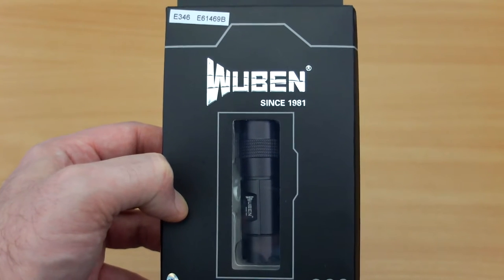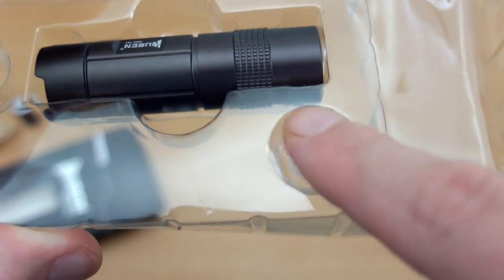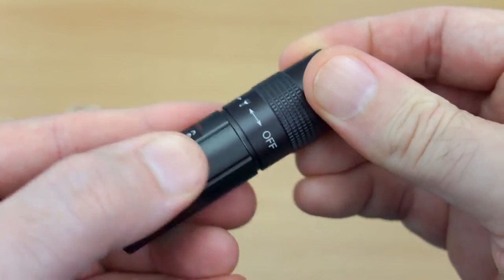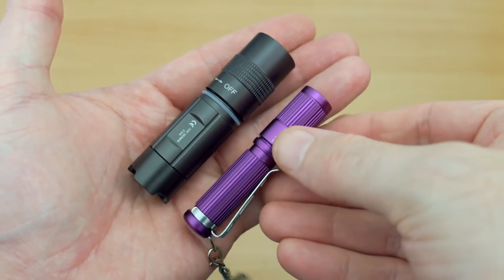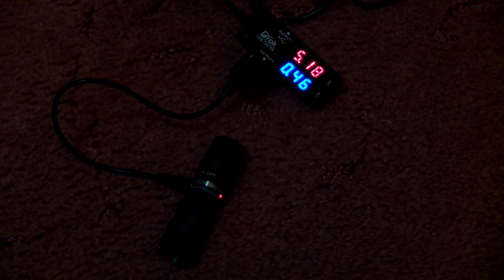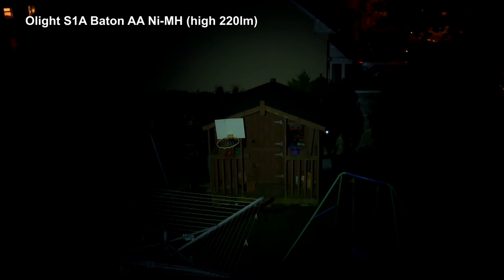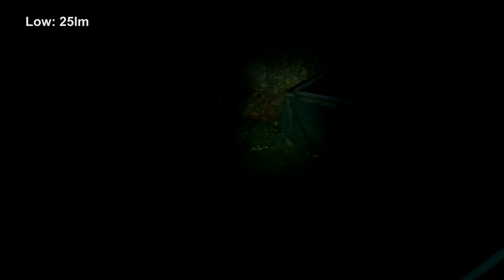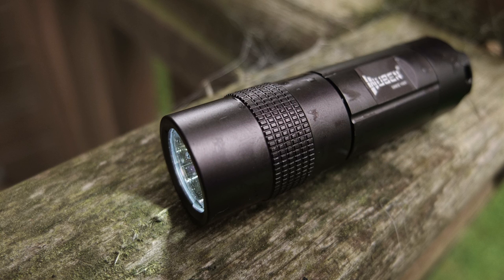Wuben E346 LED Torch: Review & Test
Amazon USA UK
A hands on review and look at the compact 16340/CR123A powered compact torch from Wuben. This model has a built in micro USB charging port and includes a rechargeable battery in the pack. How does this "value" pocket EDC flashlight/torch hold up?

Review includes battery test, beam shots, charging speed

Details from the maker:
 Main Features:
● Perfect for home use, camping, hiking, searching, trekking, hunting, fishing, car emergency, etc.
● CREE XP-G2 LED gives out super bright and stable light beam with low energy consumption
● Two lighting modes ( low, high ) are suitable for different occasions
● Special appearance design, wear-resisting, impact resistant and scratch-resistant
● IPX8 waterproof function allows you to use it in any weather
● Made of aluminum alloy, durable to use and sturdy in hand
● Twist the head to turn on the light and adjust the brightness
● You can charge the battery rapidly by any devices with a USB port, such as computer, desktop, laptop, power bank
● The key ring for easy carrying
● Powered by 1 x 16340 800mAh battery ( included )
● Impact resistant to 1.5M
● Lightweight, compact and small size
● After fully charged, it can be used for 1.2H at high brightness and for 11.5H for low brightness
● Light source: CREE XP-G2
● Lumen: 300LM
● Waterproof standard: IPX8 ( under water 2M )
Specifications
 Battery Type: 16340
Body Colour: Black,Gold,Pink
Body Material: Aluminium Alloy
Emitting colour: White
Function: Anti-knock,Household,Portable,Shock Resistant
Light Source: LED
Support Dimmer: 2-4 files
Switch Mode: High/Low
Waterproof: Yes

 Product weight: 0.029 kg
Package weight: 0.122 kg
Product Size(L x W x H): 7.10 x 2.10 x 2.10 cm / 2.8 x 0.83 x 0.83 inches
Package Size(L x W x H): 21.70 x 9.40 x 2.60 cm / 8.54 x 3.7 x 1.02 inches

Package Contents: 1 x WUBEN E346 300LM CREE XP-G2 LED Flashlight, 1 x 16340 Battery, 1 x USB Cable, 2 x Key Ring, 2 x Loop, 1 x Bilingual Manual in English and Japanese